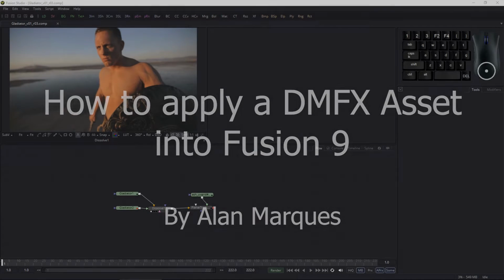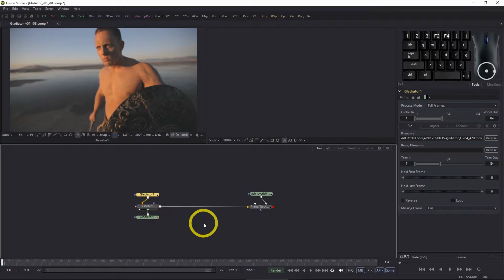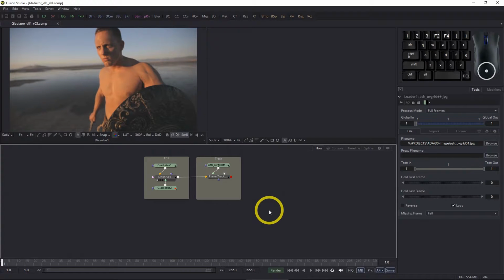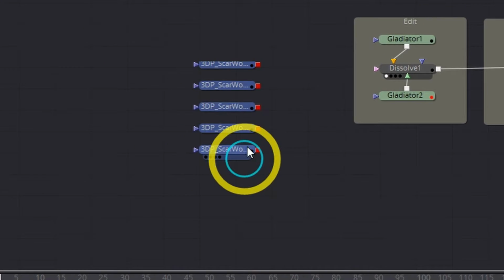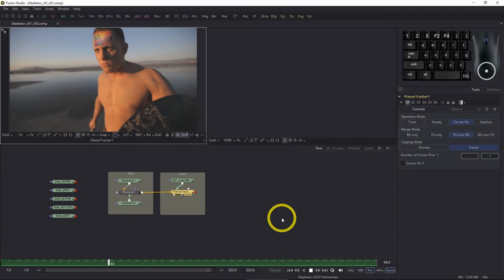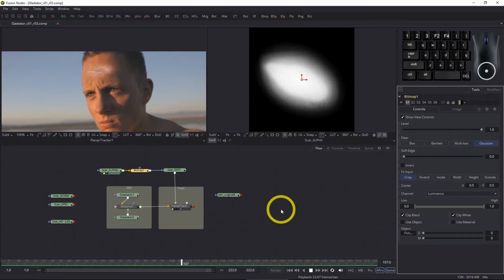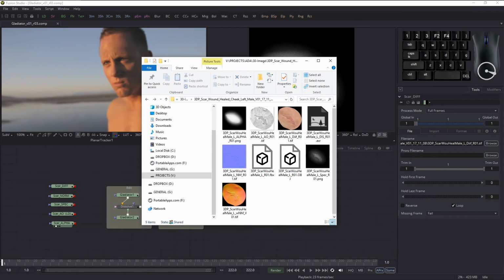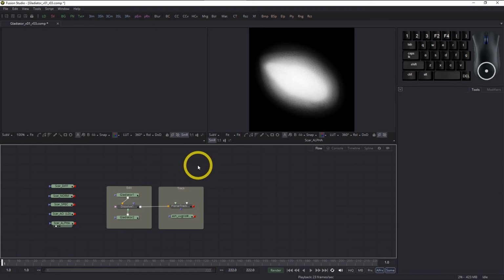03 DMFX Assets Tutorial for Compositors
Part 3 Adding the DMFX Asset

In this tutorial, Alan goes through all the steps of adding a DMFX asset into your shot.